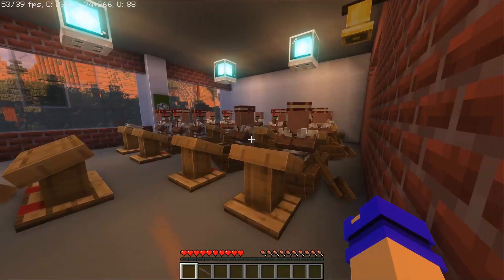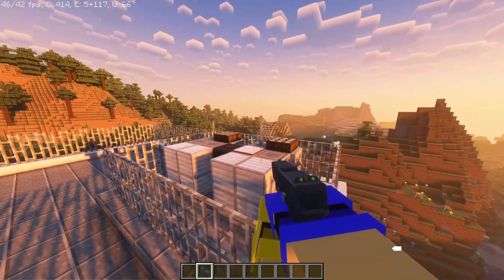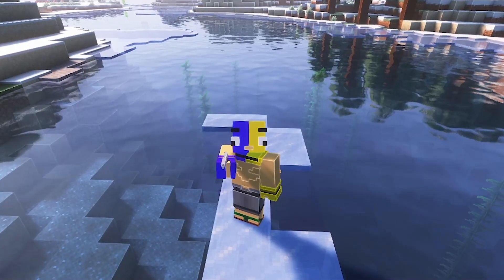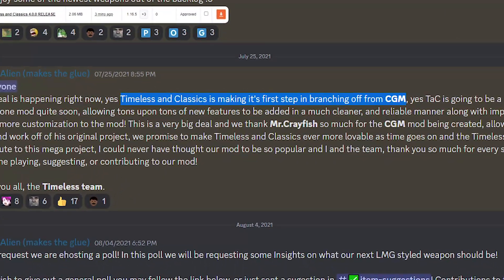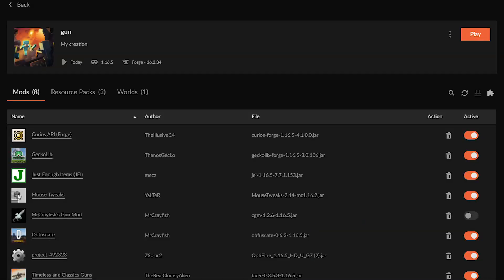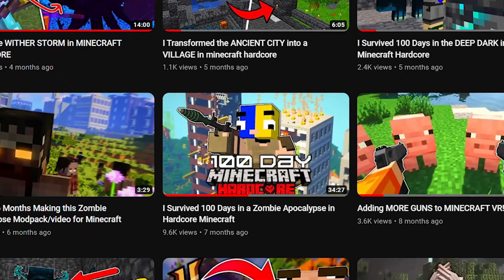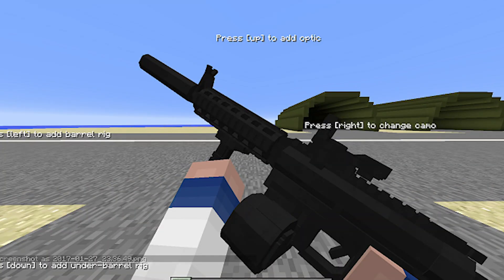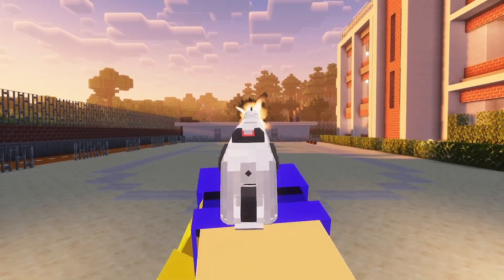The BEST MINECRAFT mod just got 10 TIMES better | timeless and classic gun mod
today The BEST MINECRAFT mod just got 10 TIMES better | timeless and classic gun mod!
in this video i want to talk about the best Minecraft mod know out there
this is
timeless and classic also know as tac  the best gun mod for minecraft